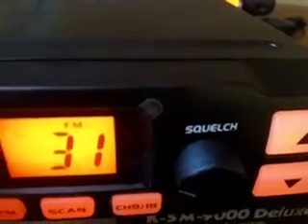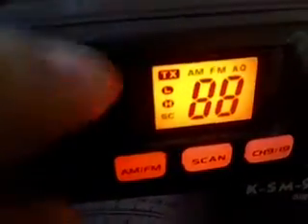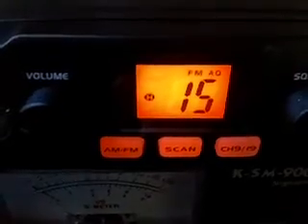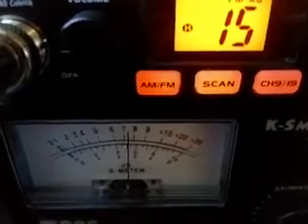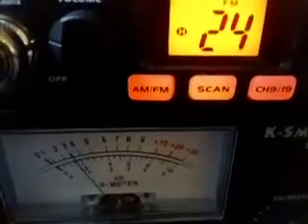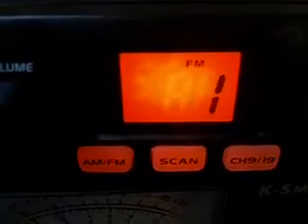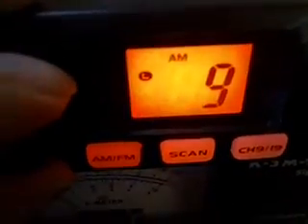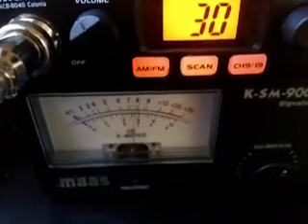Maas Colonia "Special"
Thanks to my CB Friends in Romania for writing and here is the video ahead of time for you. The new KH Colonia is now available direct and features a switchable internal echo function, external s meter socket, 2.0+ khz TX Deviation and the sound quality that is identical (in my opinion) to the Maas DX 5000 with the same mods. Push Button rU mode is also available upon request and the power set around 6w AM/FM and not any need to cut wires, move jumpers as all can be done at the turn of a switch. This has made the radio ROCK in my mind and will be used extensive in the shack as its small size, BIG Heart makes it a winner. Based on the AT300 / AT310 chassis it has to be worth a look. Hasn't it? And the price, 129 euro!! Yes Expensive but works better than some radios that come from our friends in the Oyster area of France :)